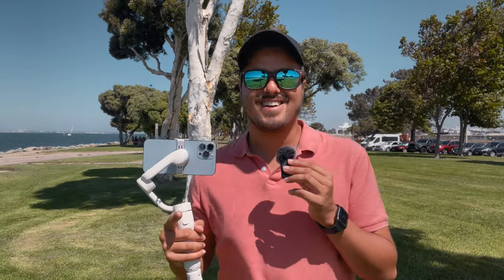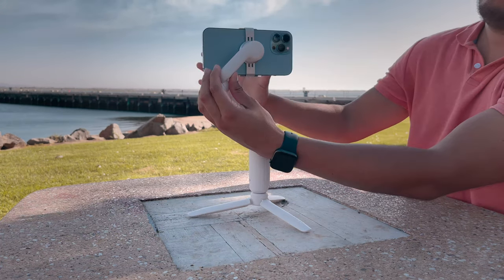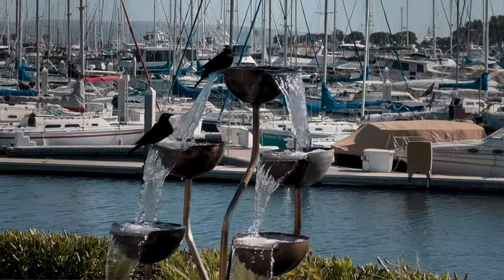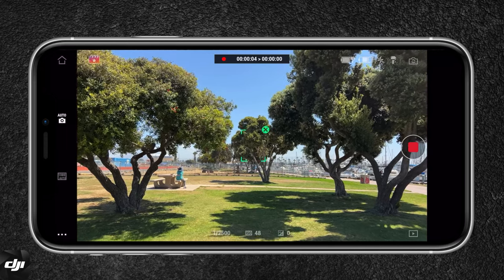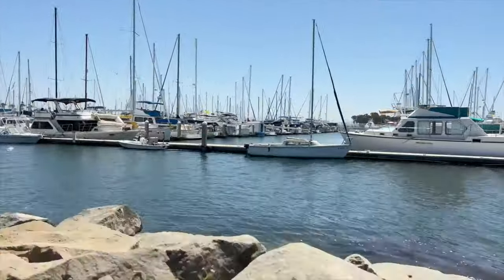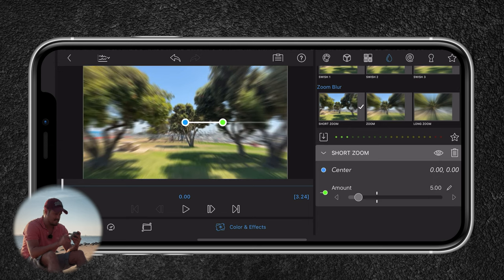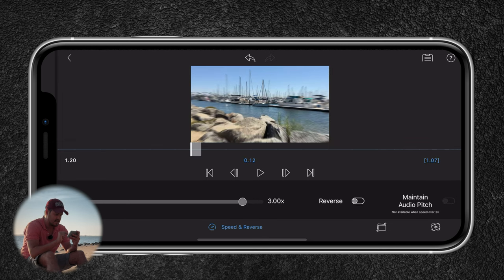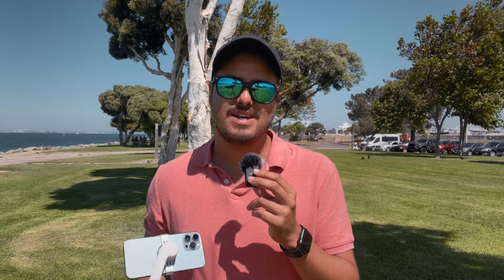How to Shoot and Edit a Hyperlapse using iPhone 13 Pro Max and DJI OM5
GEAR USED IN THIS VIDEO:
iPhone 13 Pro Max
DJI OM 5 (DJI Store)
DJI OM 5 (Amazon)
DJI Mic (Amazon)

MY RECOMMENDED MOBILE GEAR: